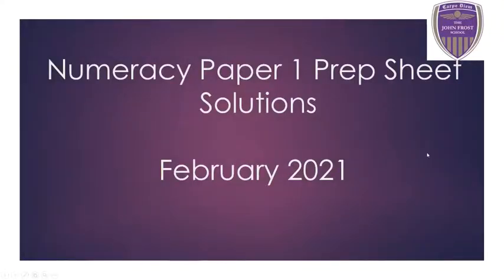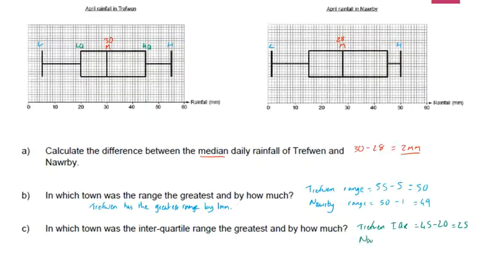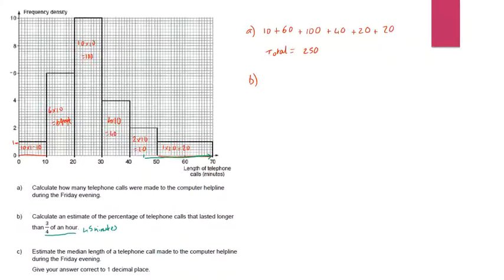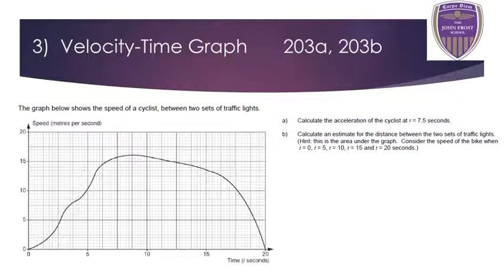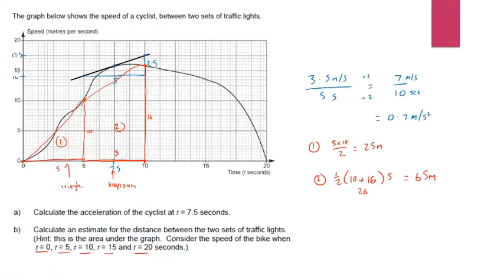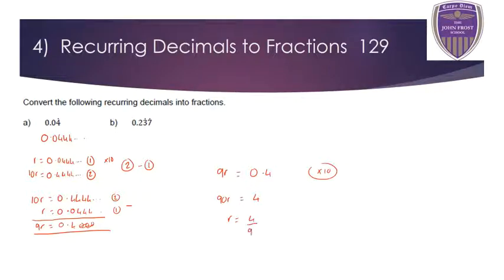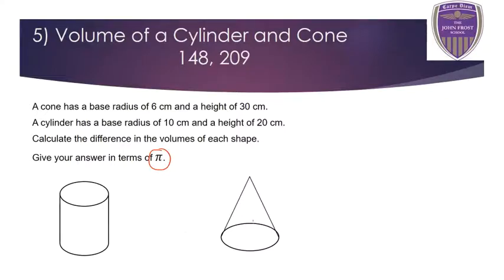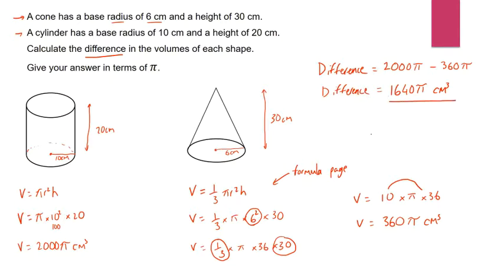#186 HN1 Nov 2016 Prep Sheet Solutions Q1-5